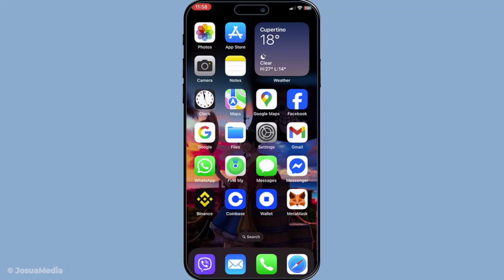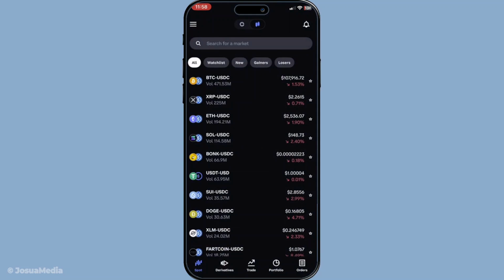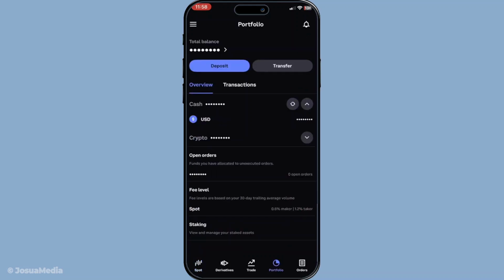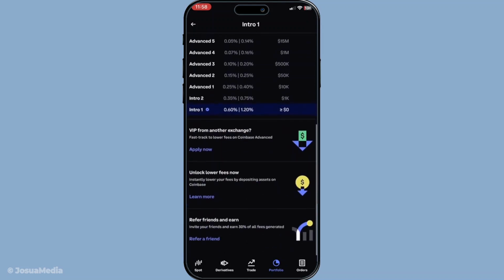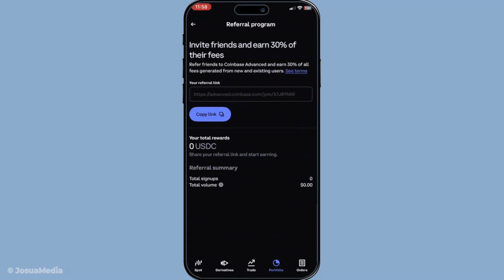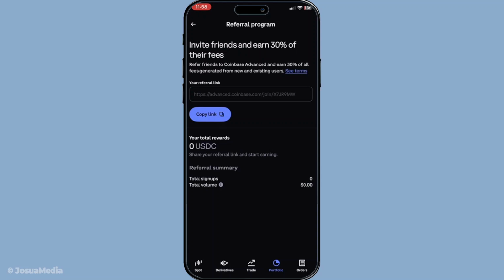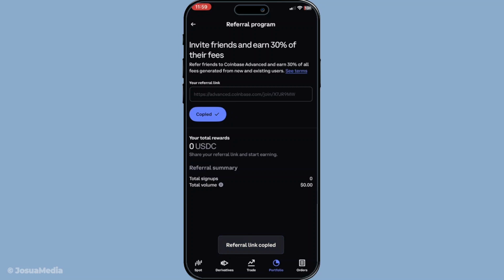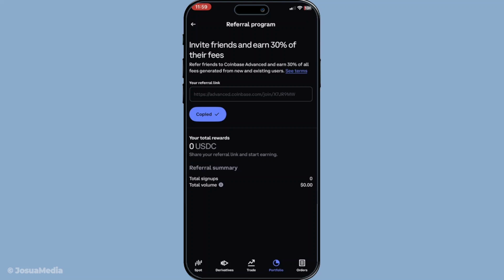How To Find Referral Link For Coinbase (Full 2025 Guide)